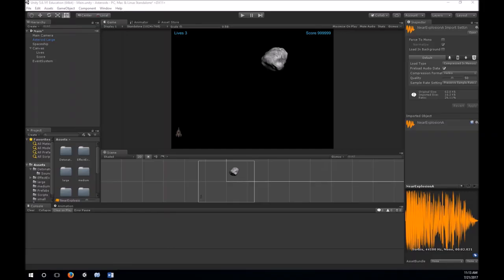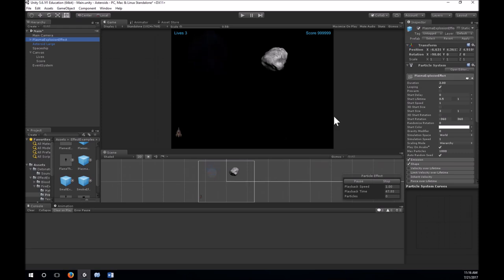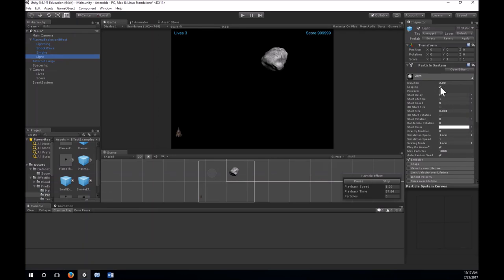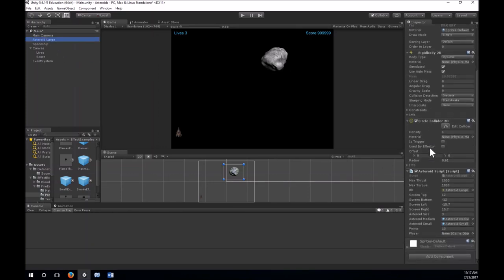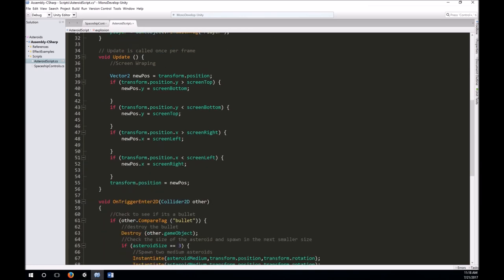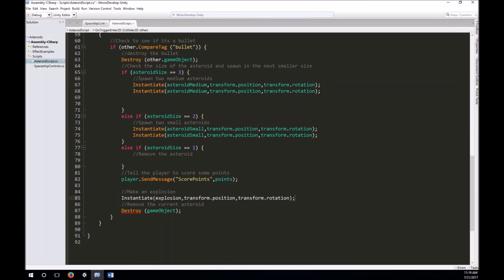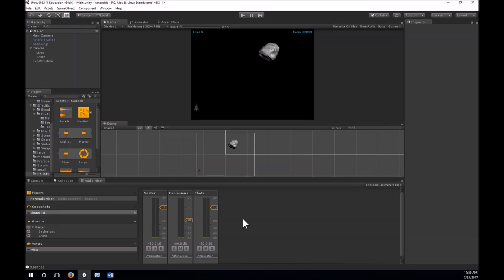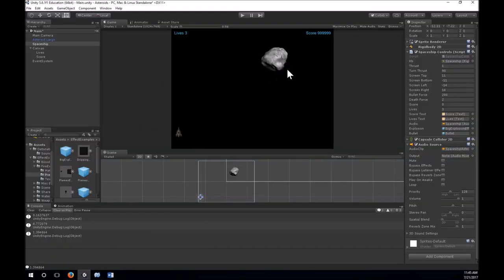Asteroids Tutorial - Part 7 - Sounds and Particle Effects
We continue our tutorial old-school remake of Asteroids in this video by adding sounds and particle effects to the game.  Thanks for joining me in your journey to learn how to make games in Unity 5.

Topics covered:
     AudioSource
     AudioListener
     AudioMixer
     Instantiate
     OnCollisionEnter2D
     OnTriggerEnter2D
     Particle Systems
     Destroy